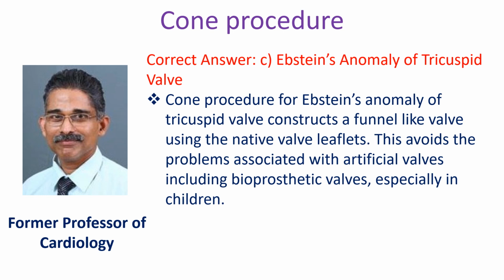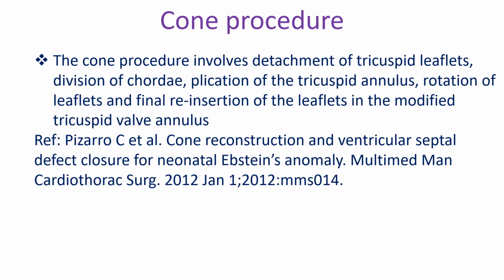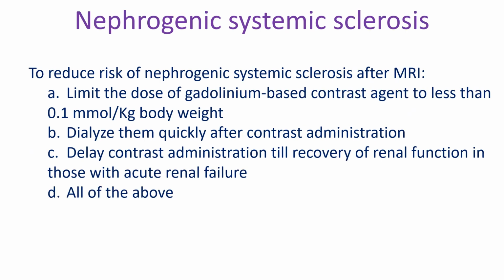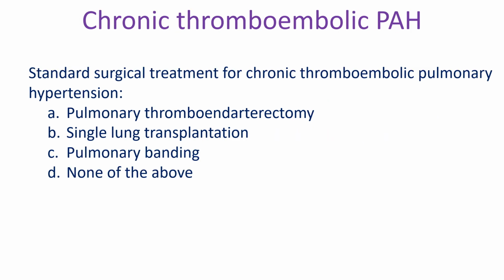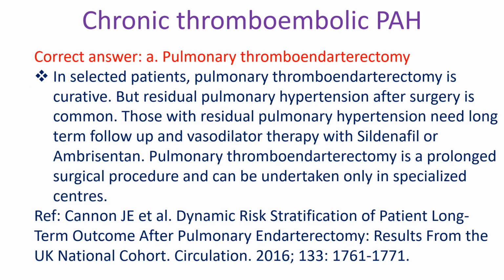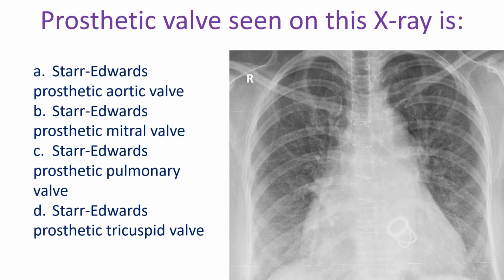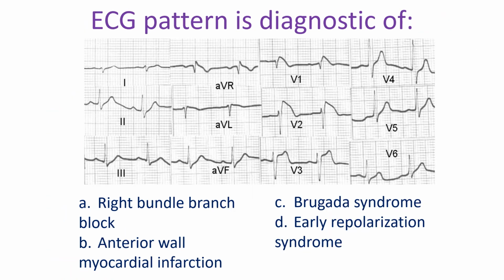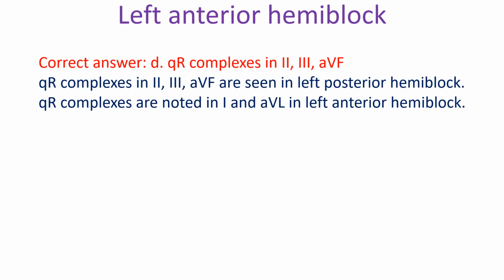Cardiology MCQ Collection 48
Cardiology MCQs with answers and discussion for future Cardiology Fellows and current Internal Medicine Residents!